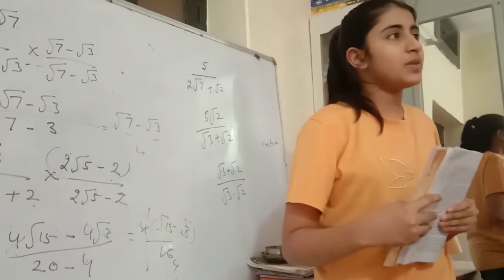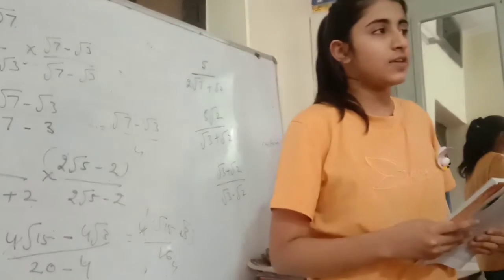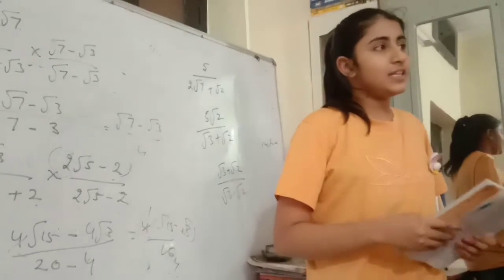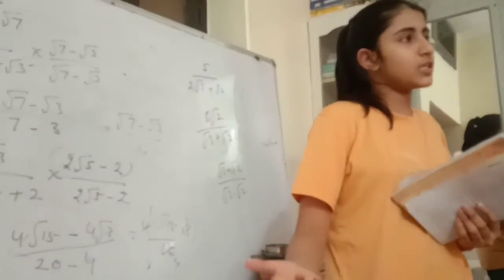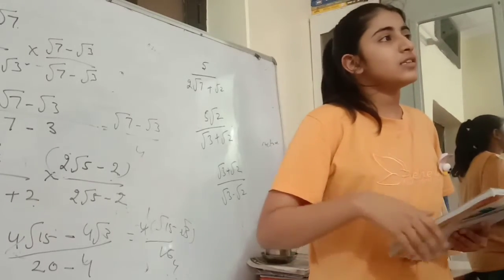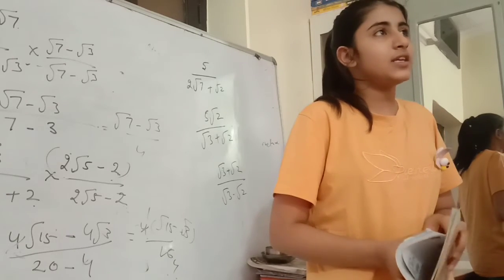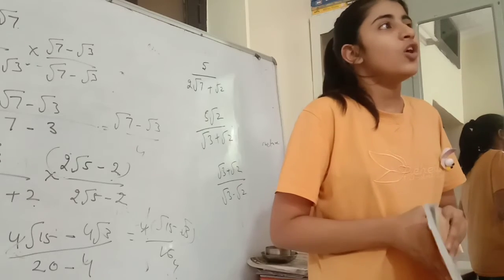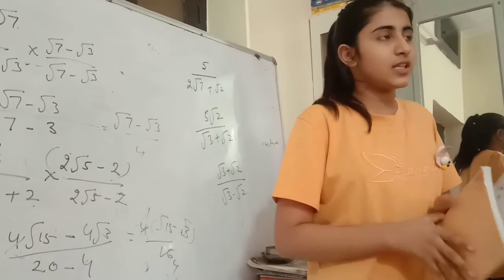Teach & Learn Activity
student explain chapter of English